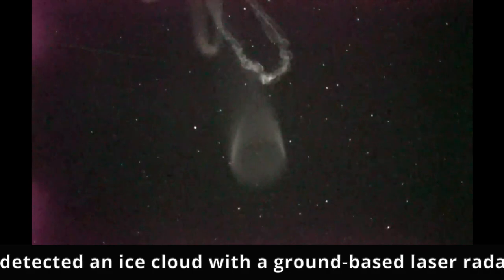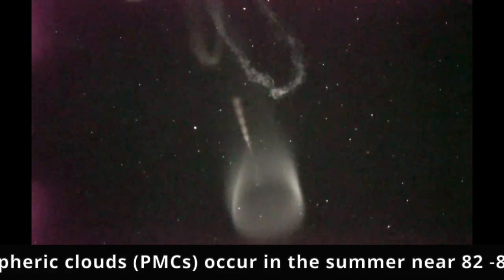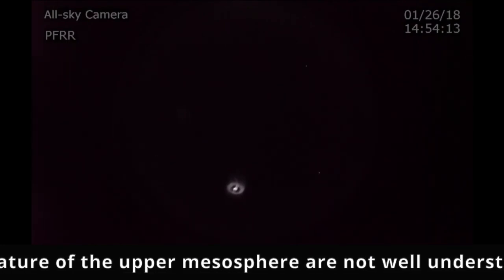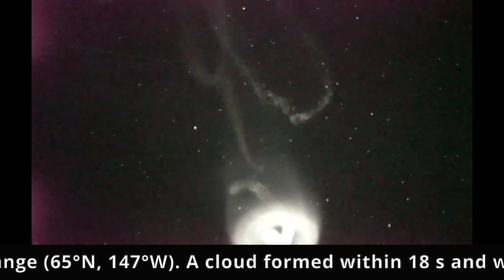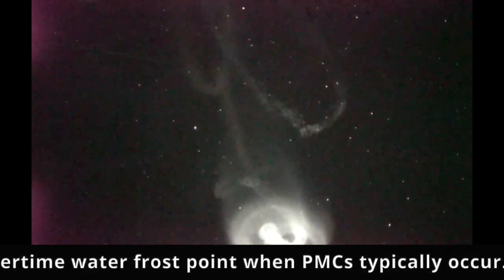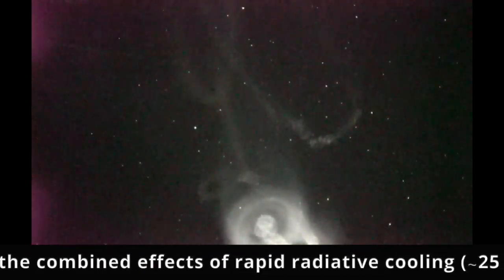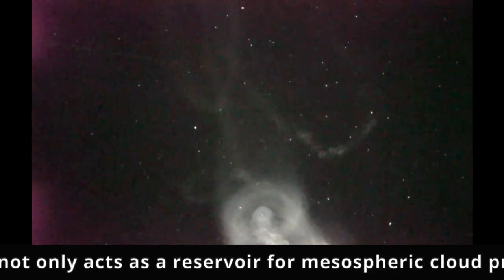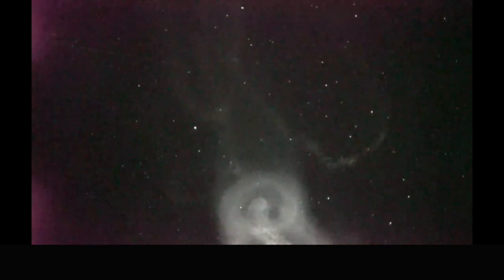Water vapor effect in the upper atmosphere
As part of the Super Soaker sounding rocket experiment, scientist released water from a rocket at 85 km to study the effects of water vapor exhaust from space traffic on the upper mesosphere. According to the published study, “The rapid formation of the cloud indicates that space traffic water exhaust may not only provide water for production of clouds but also cool the mesosphere to induce the formation of these clouds.” Polar mesospheric clouds (PMCs) occur in the summer near 82 ‐85km altitude due to seasonal changes of temperature and humidity.
Credit:
Cloud Formation From a Localized Water Release in the Upper Mesosphere: Indication of Rapid Cooling
Richard L. Collins, Michael H. Stevens, Irfan Azeem, Michael J. Taylor, Miguel F. Larsen, Bifford P. Williams, Jintai Li, Jennifer H. Alspach, Pierre‐Dominique Pautet, Yucheng Zhao, Xun Zhu
Space Physics, DOI: 10.1029/2019JA027285